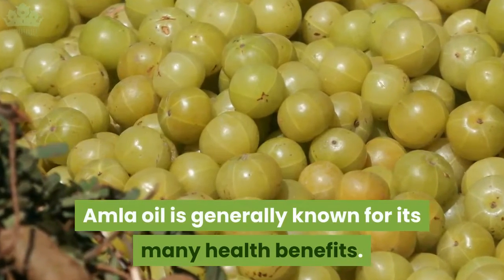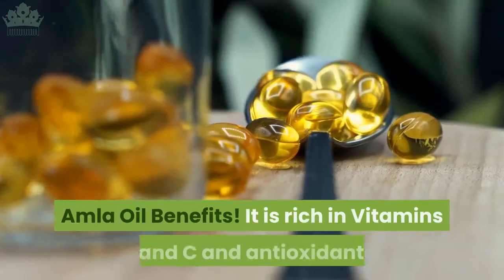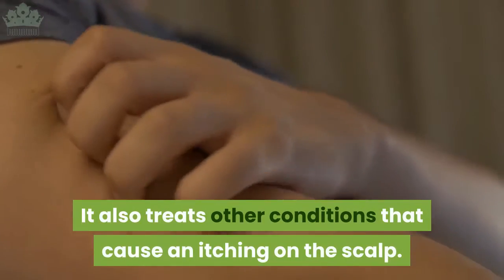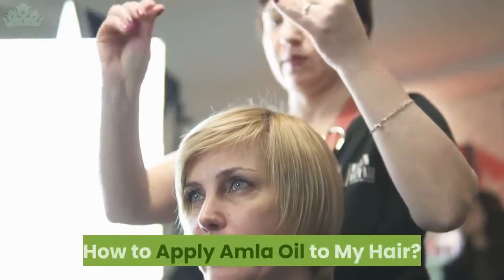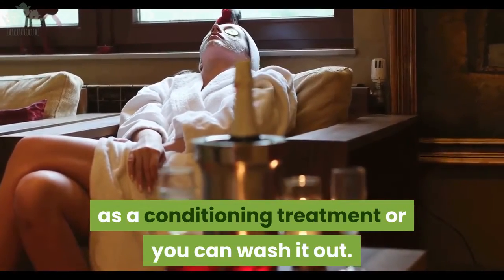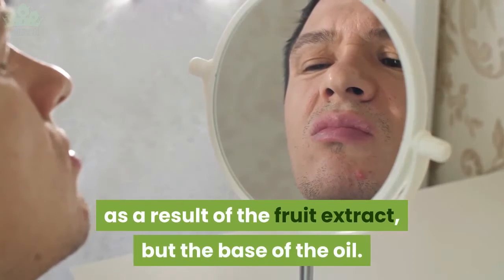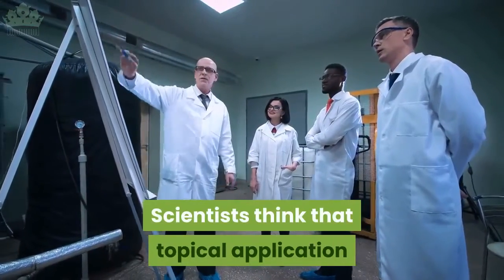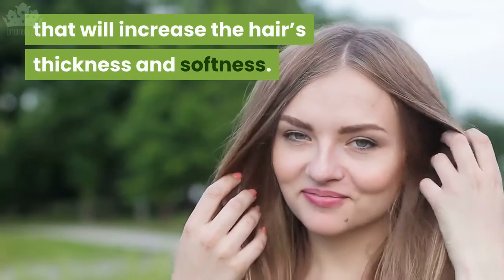Is Amla Oil (Indian Gooseberry) Good For Dandruff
Amla oil is generally known for its many benefits. And is often used as a herbal medicine in Tibetan and Chinese cultures it is one of the most amazing plants mother earth has provided to us. In this post you’ll find just how beneficial using amla oil on your hair can be.
Grow your hair now!!!